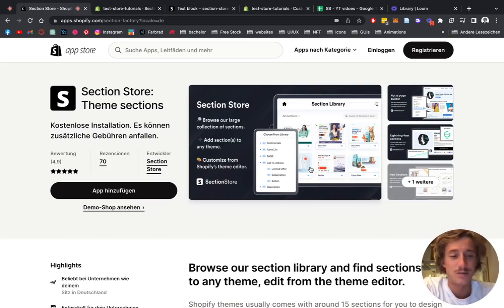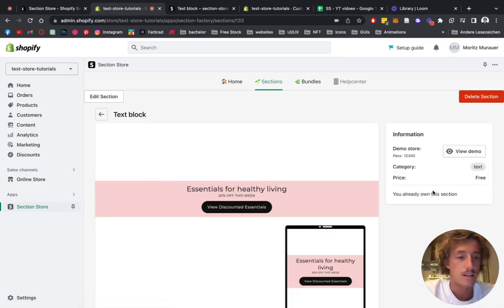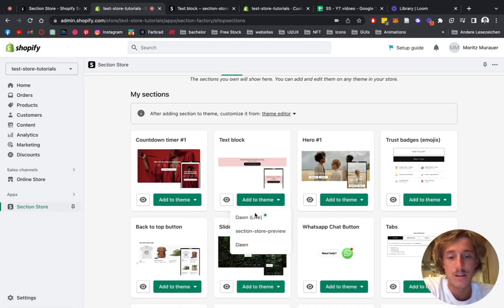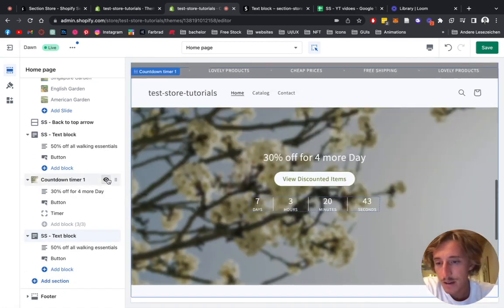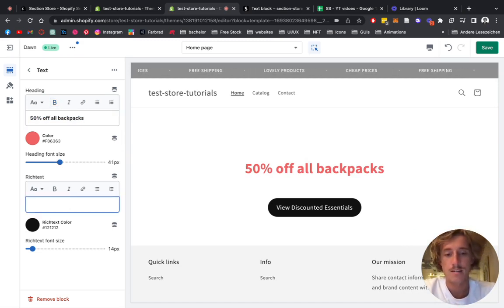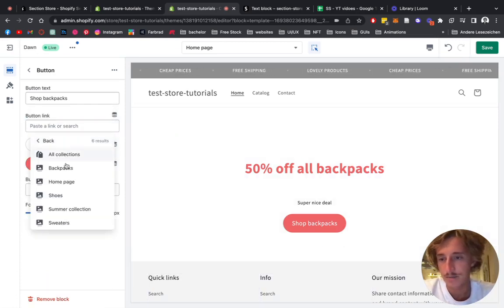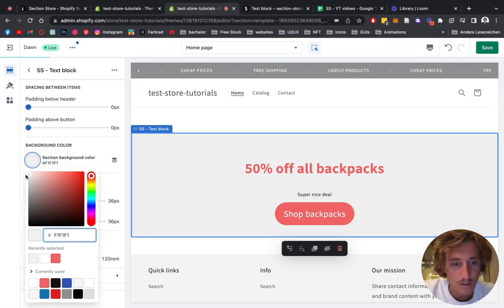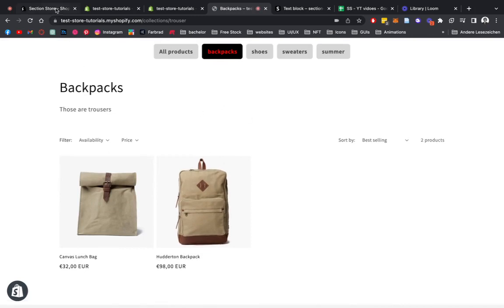How To Add Text Blocks Anywhere On Your Shopify Store For FREE (Online Store 2.0)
Add this Free Text Block to any theme and store.